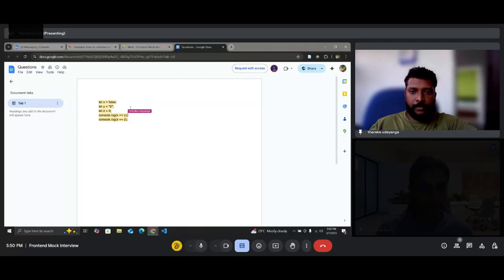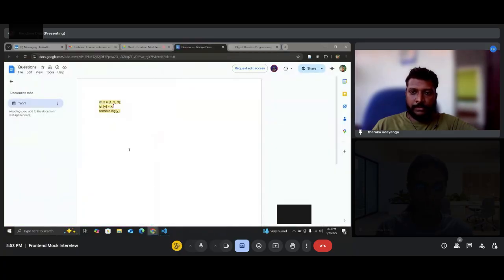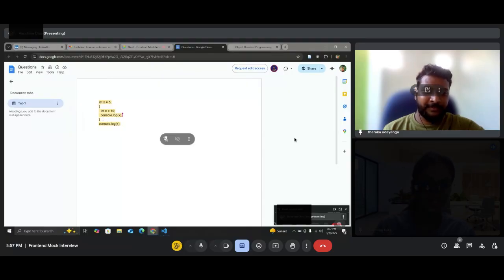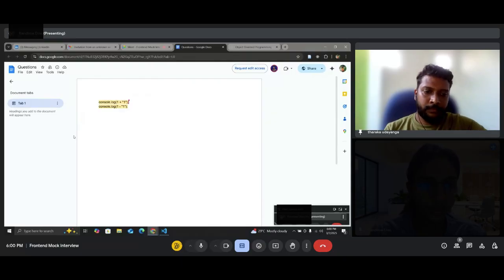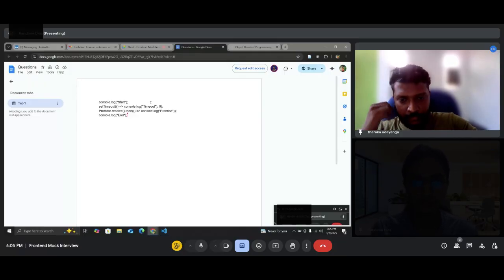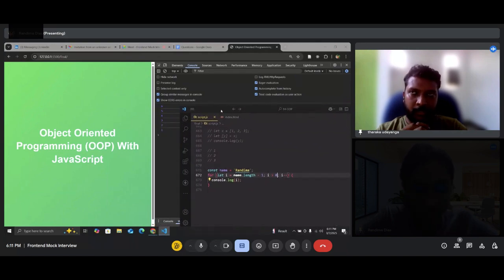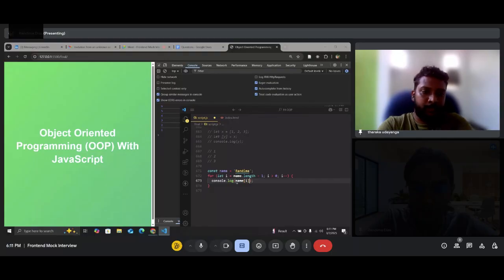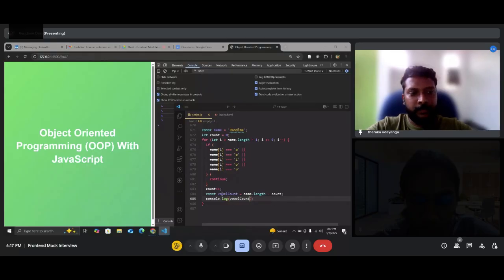Software Engineer Interview එකක් බලමු | No 06 Part 02 | Frontend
software engineer live interview එකක් බලමු!

🚀 Master Frontend Interviews with Real-World Mock Sessions!

We conduct mock interviews for frontend developers and interns to help you gain real interview experience before the big day. Our goal is to simulate real-world technical interviews, provide constructive feedback, and share key insights to boost your confidence and sharpen your skills.

Whether you're a beginner or an experienced developer, these mock sessions will help you:
✅ Enhance communication and technical explanations
✅ Increase your chances of landing your dream job

ඔයාලගෙ frontend දැනුම වැඩිකරගන්න, real interview එකට කලින් interview එකකට සහභාගි වෙලා real experience එකක් ගන්න, ජොබ් එකක් සෙට් කරගන්න channel එක subscribe කරල දිගටම මේ වගේ videos බලන්න එකතු වෙල ඉන්න. mock interview එකකට join වෙන්න කැමති නම් email එකක් දාන්න .

On this channel, we’ll also explore frontend development, covering essential concepts, best practices, and interview strategies to help you excel in your career. Whether you're just starting out or looking to level up your skills, you’ll find valuable content to guide your journey in the world of software engineering.

📌 What You’ll Learn in This Channel:

Frontend mock interviews
Common frontend interview questions and answers
Key frontend technologies and frameworks (React, JavaScript, TypeScript, HTML, CSS etc.)
Tips on improving your technical and soft skills for interviews

Cheers!